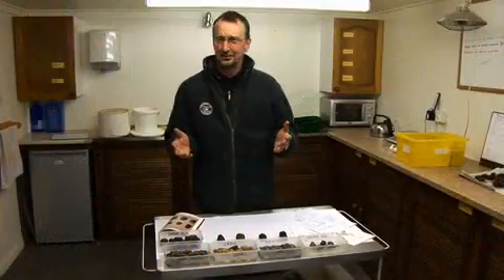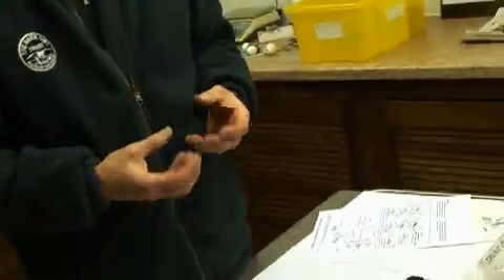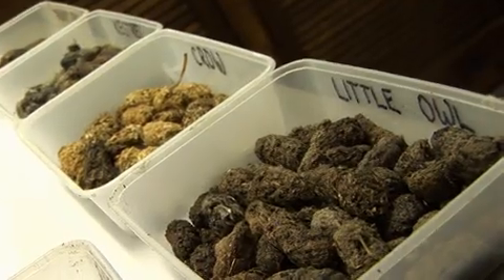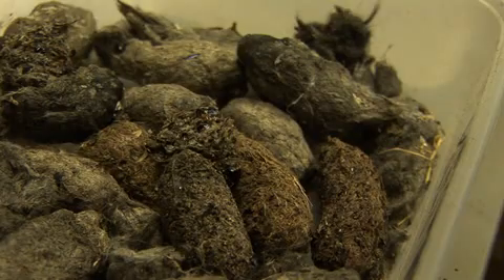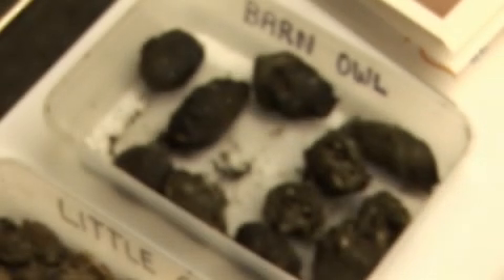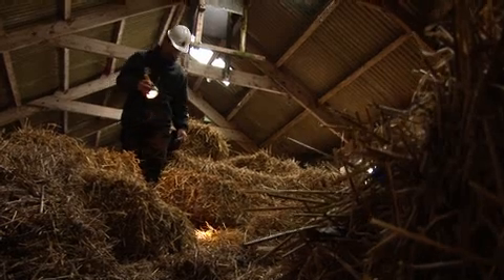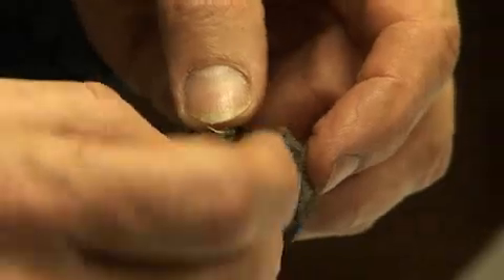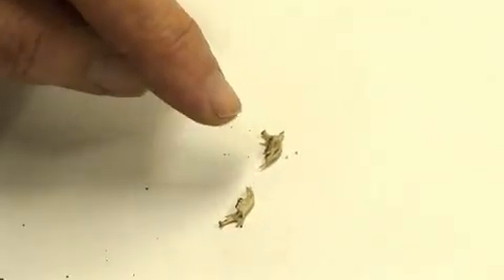What is a Barn Owl pellet?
A 4 minute video explaining what a Barn Owl pellet is.

Charity No. 1201419